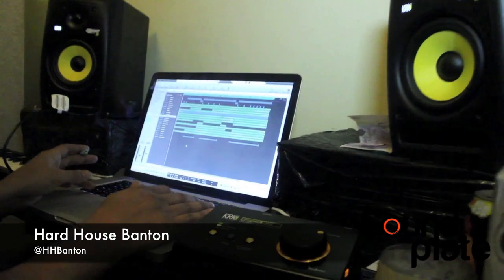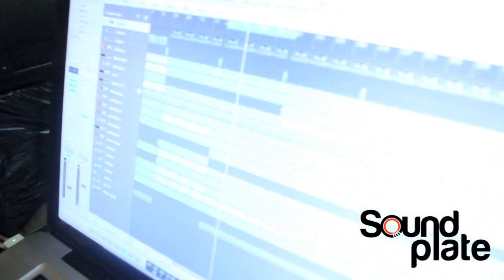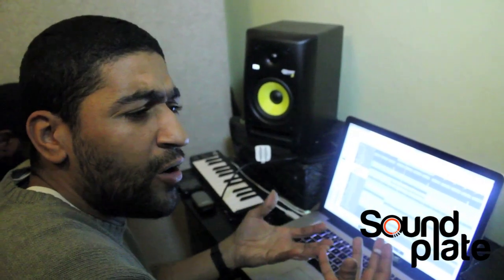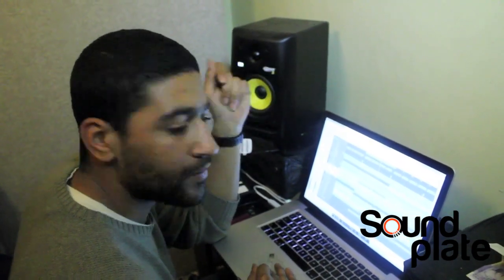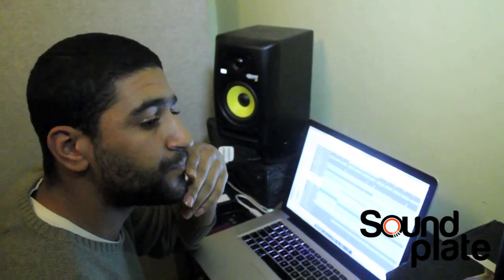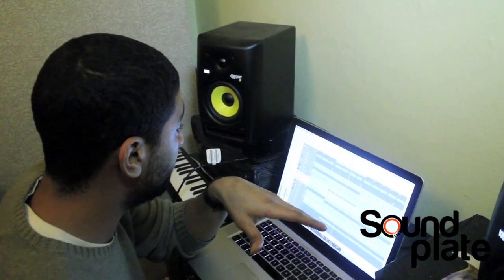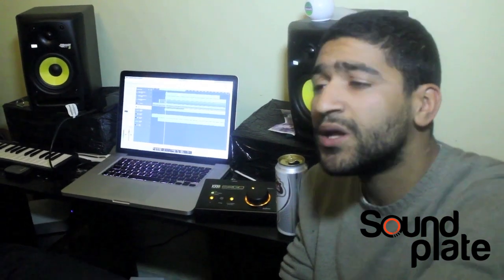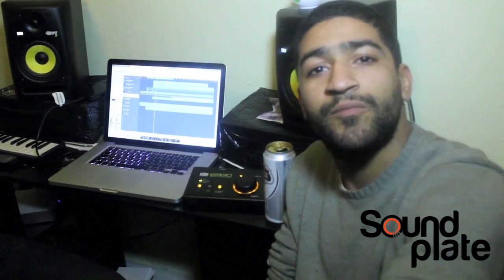Hardhouse Banton & Funk Butcher - Inside The Music - Soundplate.com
Funk Butcher - @FunkButcher
Hard House Banton - @HHBanton

Filmed by Angel Media - @AngelMediia - Exclusively for Soundplate.com

All music used with permission of producers Hard House Banton and Funk Butcher (Houseology)